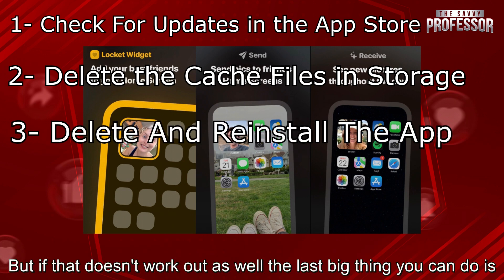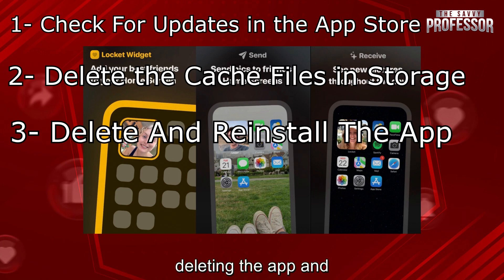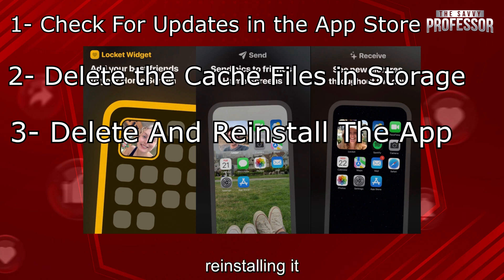How To Fix Locket Widget App Not Working (How Do I Fix Locket Widget App Not Working)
How To Fix Locket Widget App Not Working (How Do I Fix Locket Widget App Not Working). In this video tutorial I will show you how to fix Locket Widget app not working.